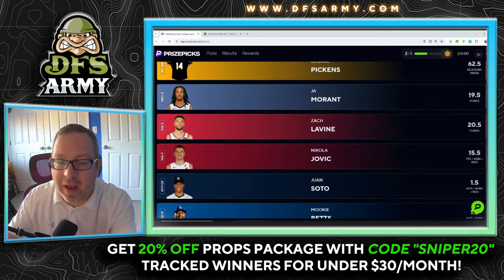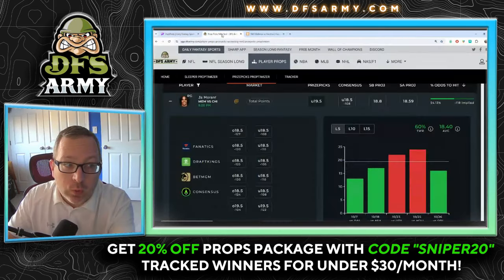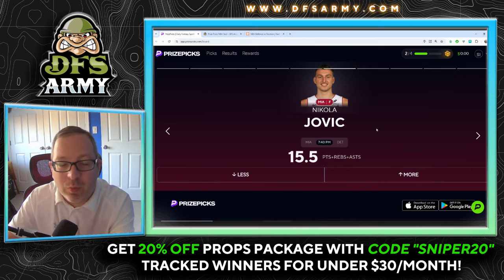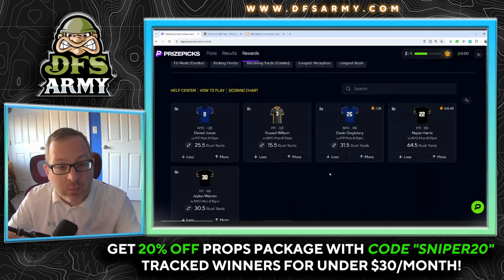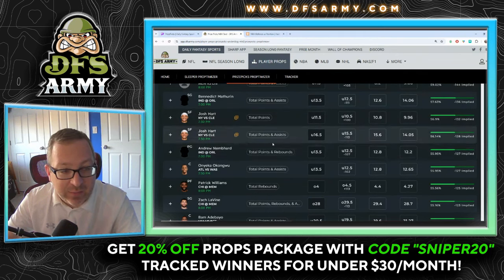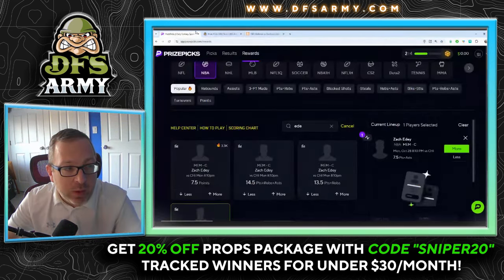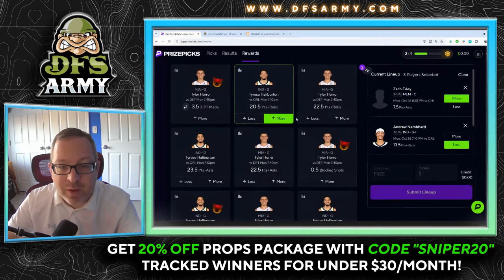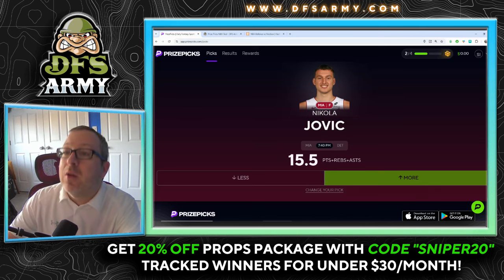NBA PRIZEPICKS TODAY 🔥 PROP PICKS 💎 10/28/24 BEST PLAYS